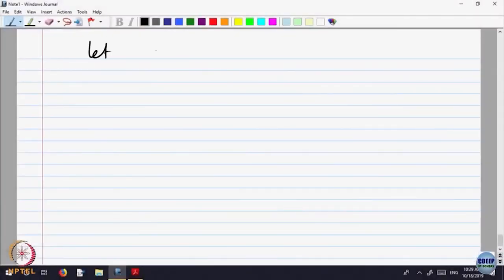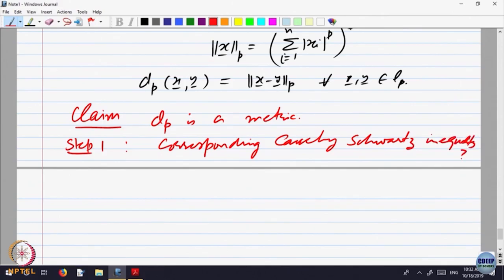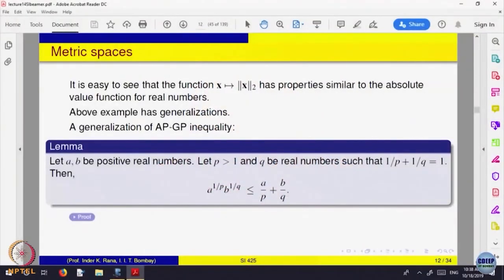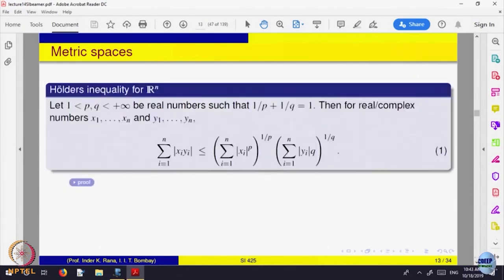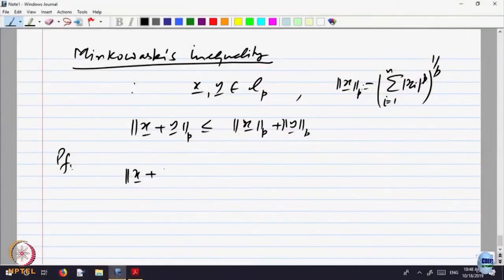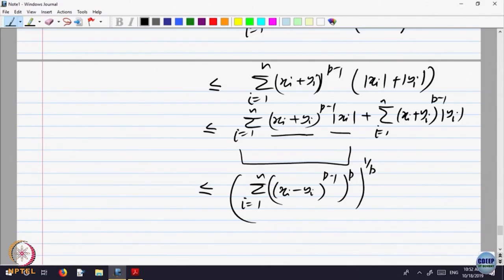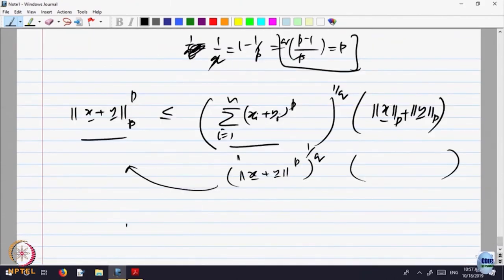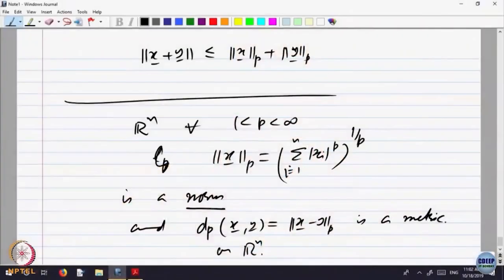Metric Spaces - Part III